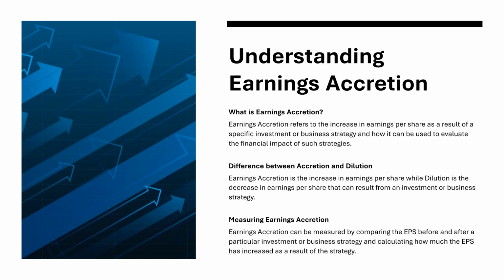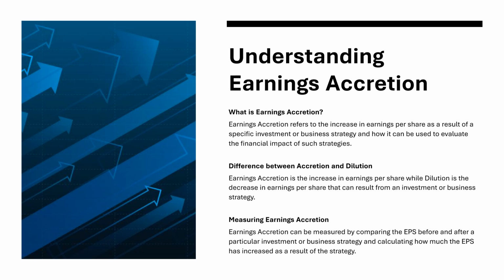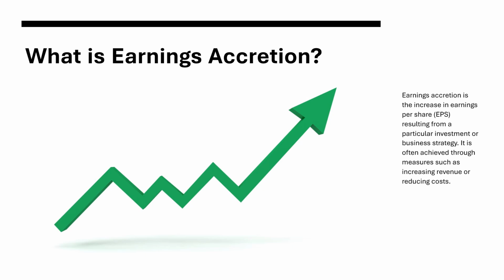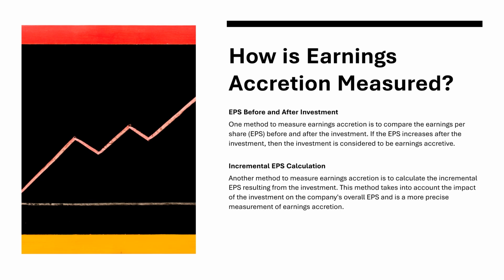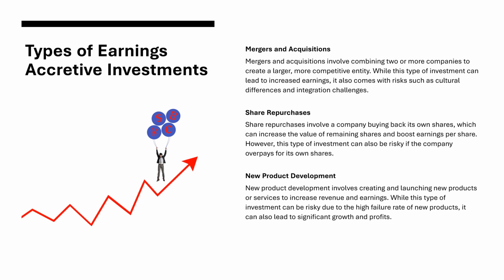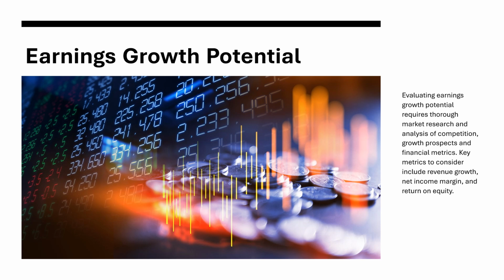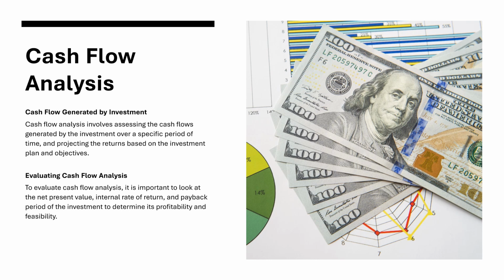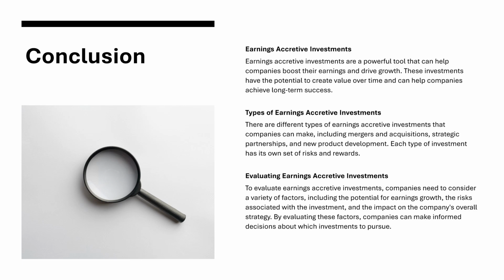Exploring Earnings Accretive Investment Opportunities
Earnings accretive investments are an excellent way to boost a company's earnings and lead to growth in the long run. In this video presentation, we explore different types of earnings accretive investments and how they can benefit companies.